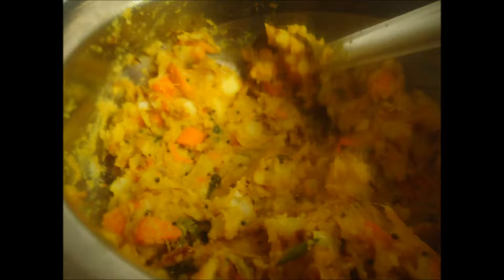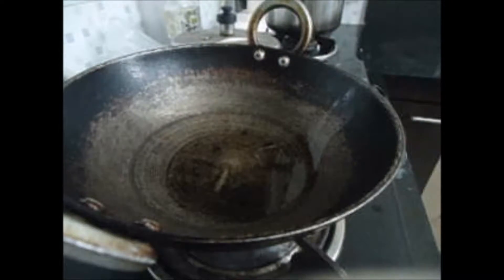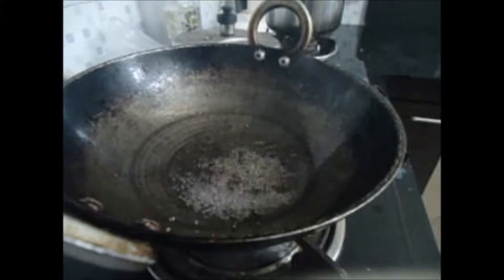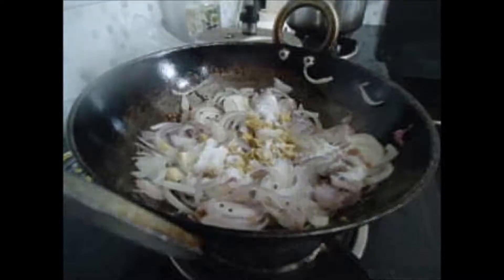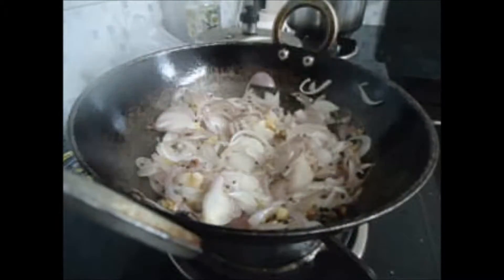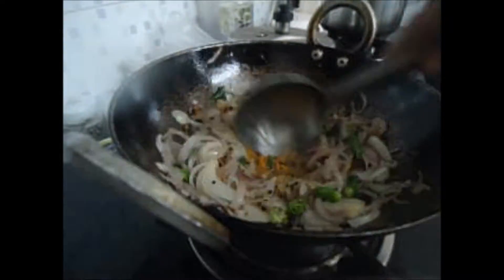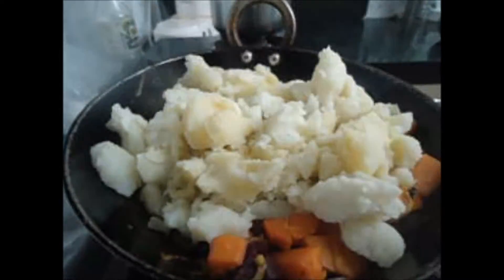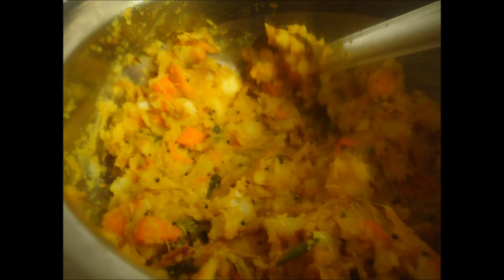Potato masala for puri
This video explains the process of preparing  Potato Masala Recipe.This is the best side dish for Poori.

Ingredients
Potato - 7 (cooked for 4 whistles in cooker)
Onion - 3
carrot -2
beet root - 1/4 (Small Piece)
green chili - 5
mustard seed & Urad dal - 1 tsp
Salt -  1 tsp As needed
water - Around 1 cup

Time to cook - 7-10 minutes (Apart from boiling vegetables)